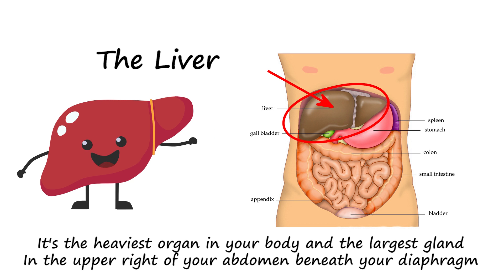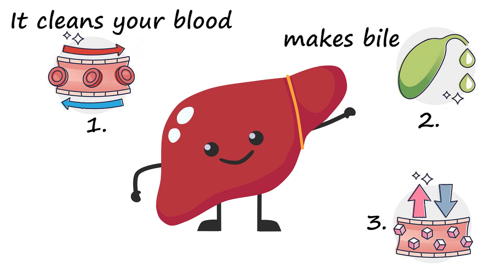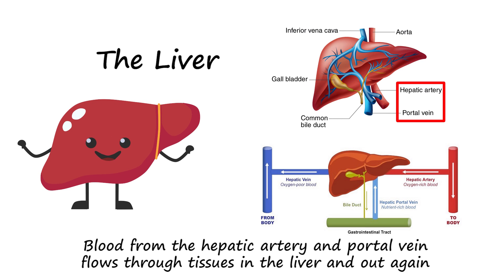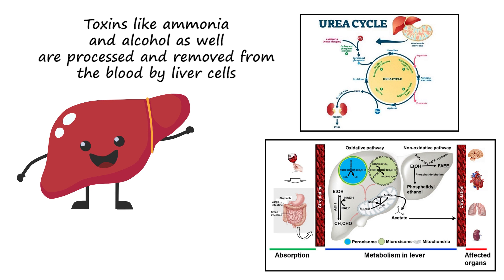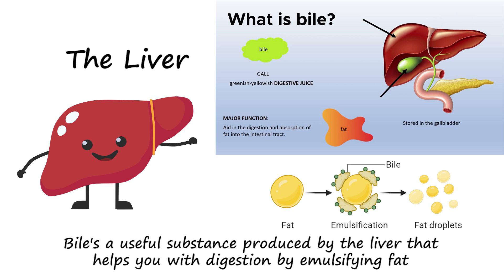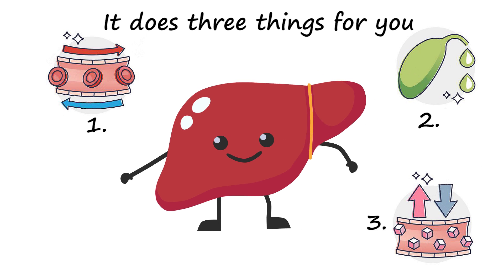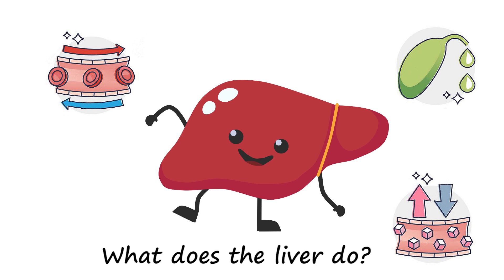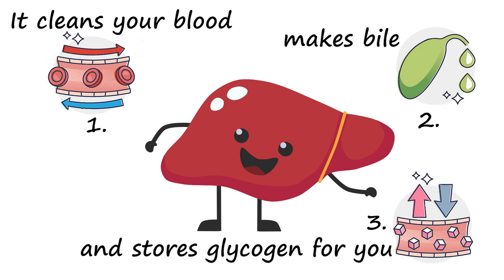The Liver by Peter Weatherall